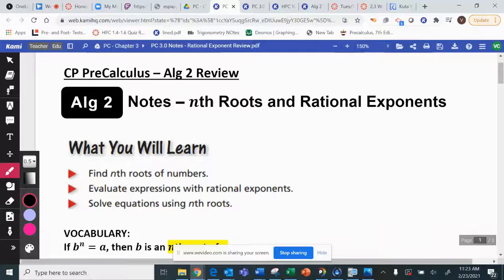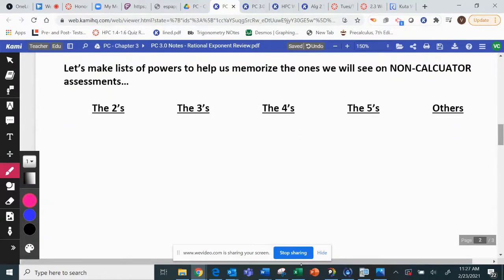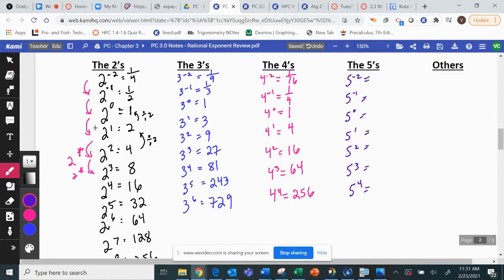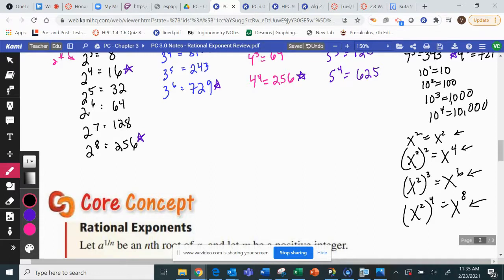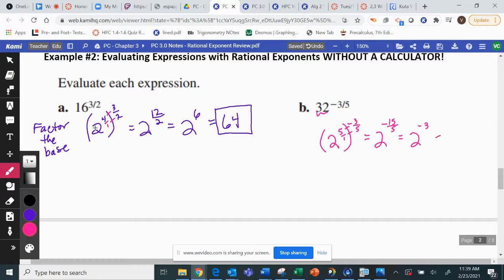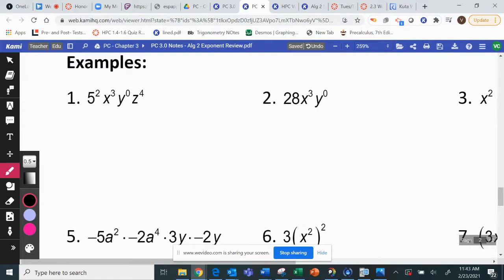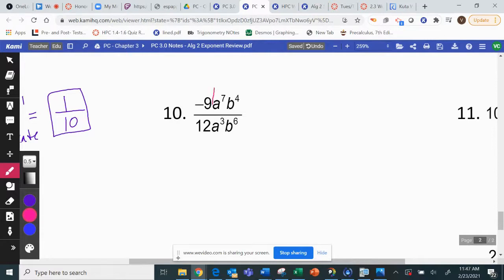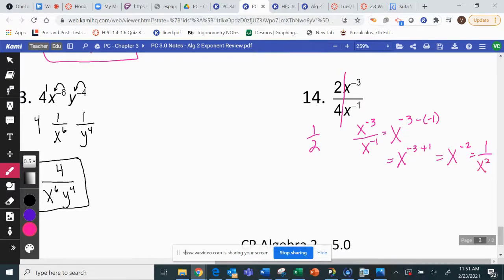PC 3 0 Notes Algebra 2 Exponent Review